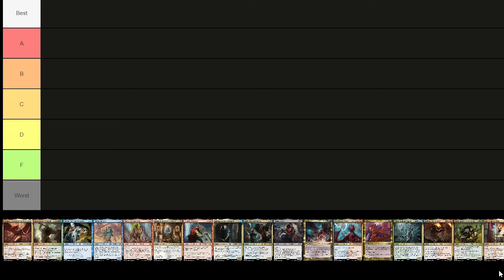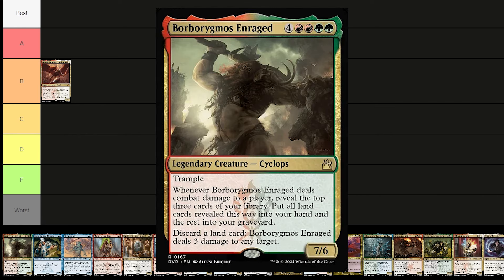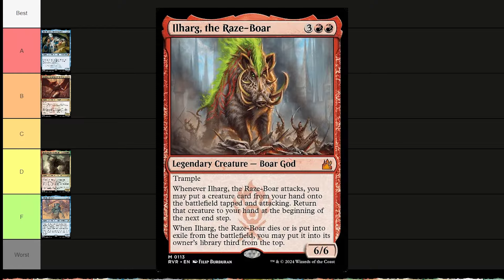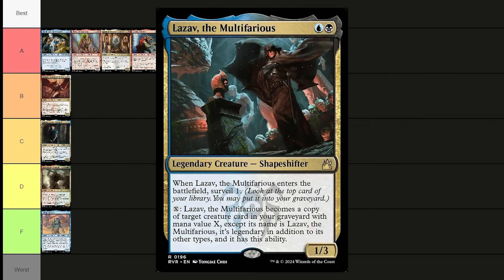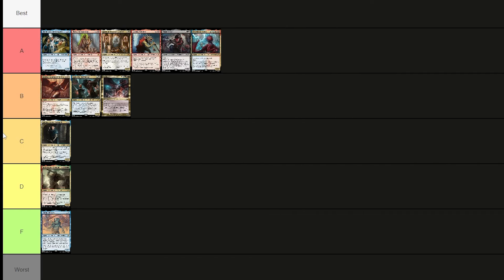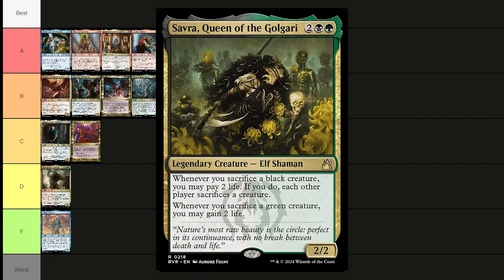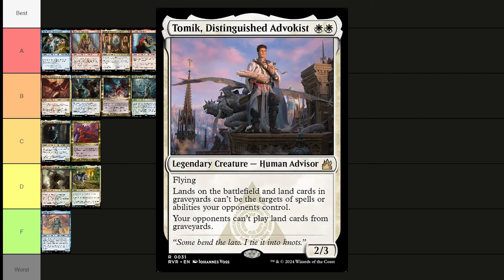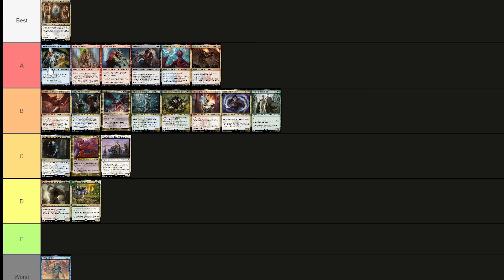Ranking EVERY Commander in Ravnica Remastered (RVR) | MTG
Today we rank all the commanders from Ravnica Remastered, the reprinted set that came out recently in early 2024.

Follow my solo gaming channel for more gaming content that isn't Magic: The Gathering.

Or, watch a series I play with my friends call Last Decade.